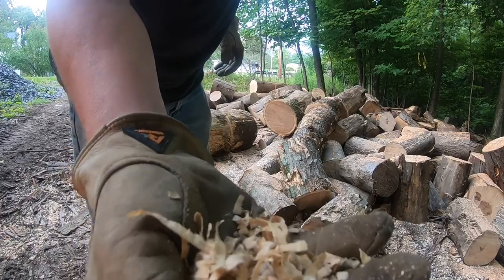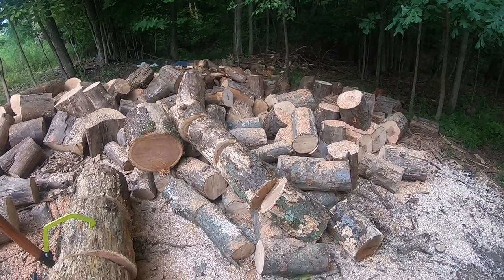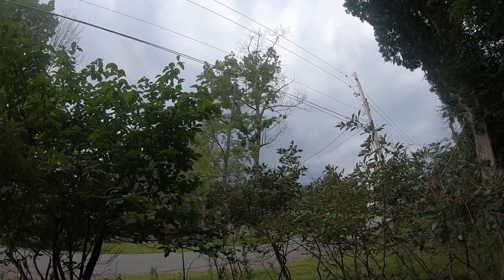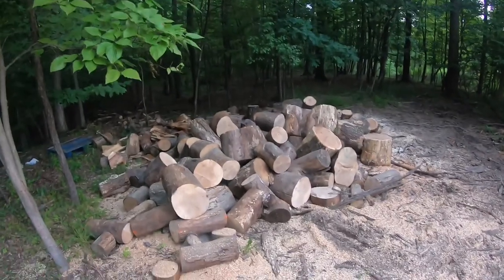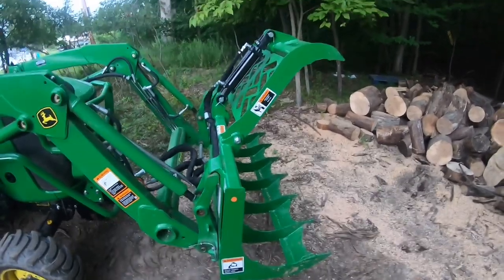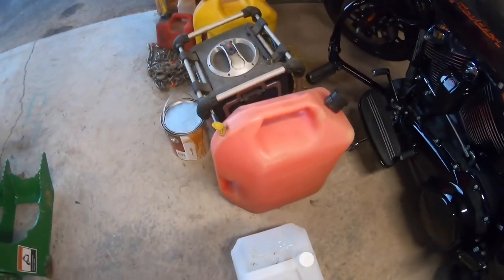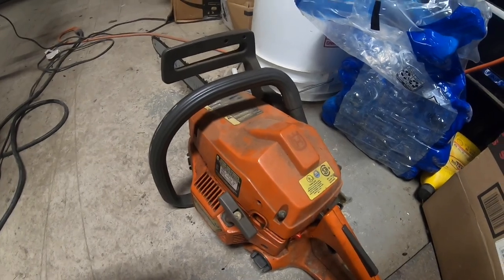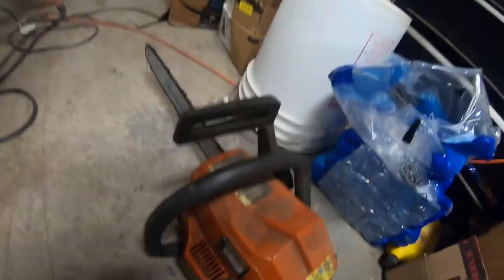Grapple, Fruit flies, and Chainsaws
Cutting some logs, moving some rounds, and some garage discussion